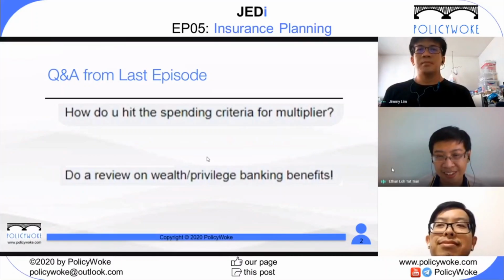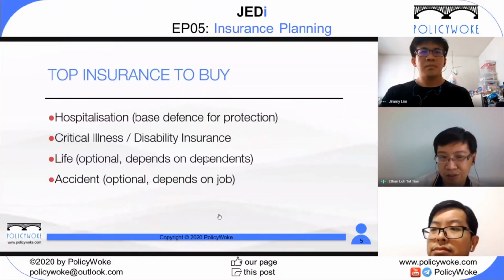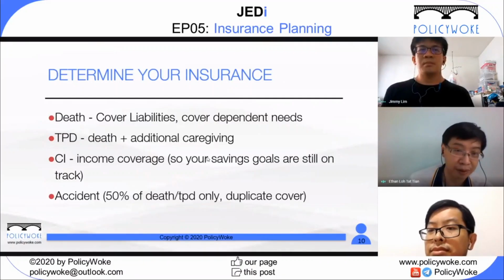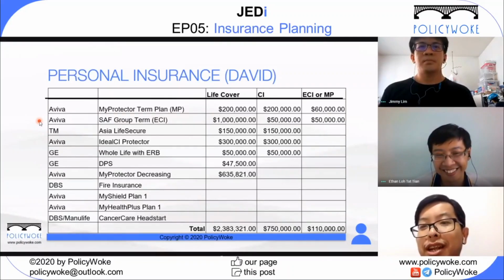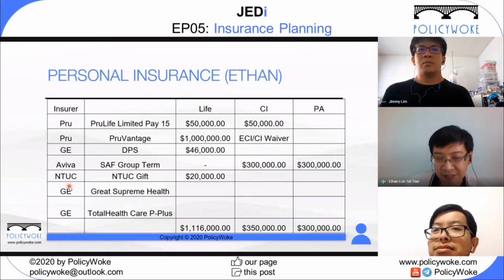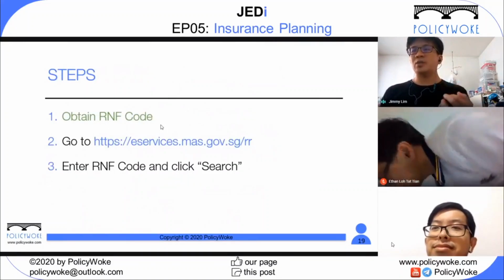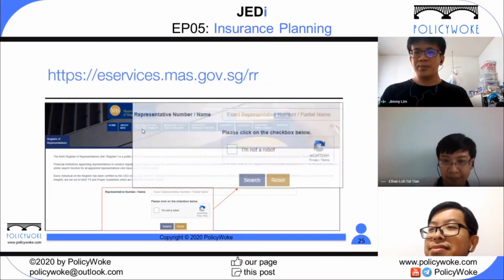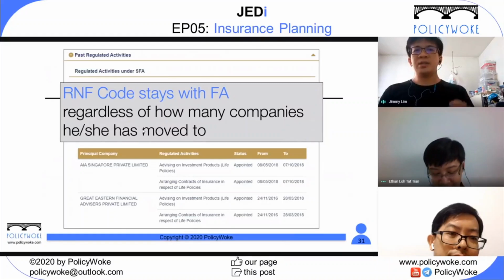JEDi EP05: Insurance Planning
In this episode, we covered:
- Questions raised during previous episode
- Fireside chat
- *Bonus* How to verify if the person you meet (online) is a licensed financial advisor?
- Q&A session